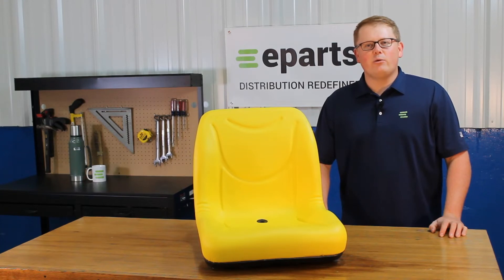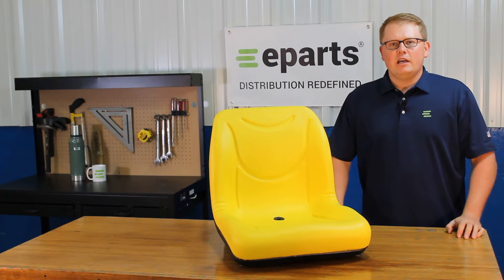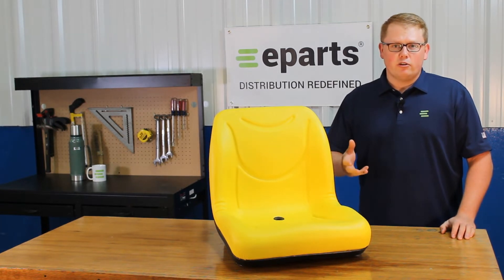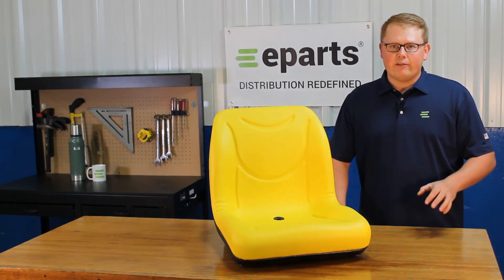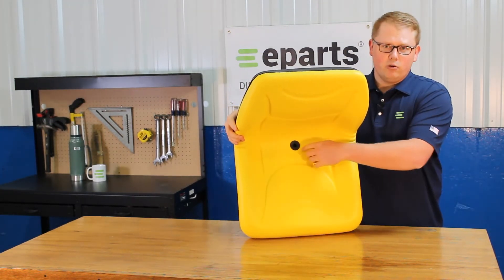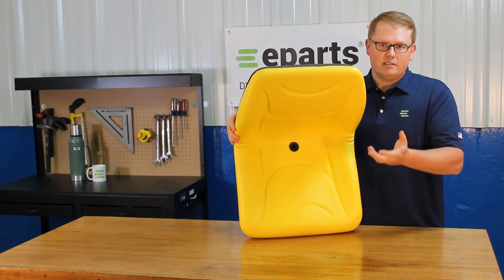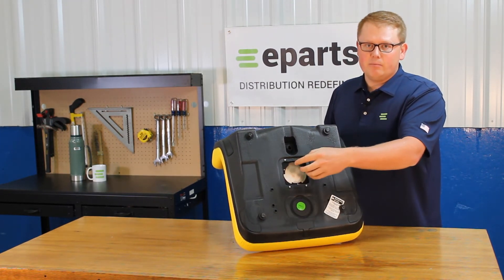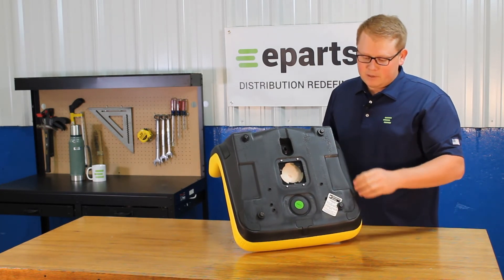Review: Seat for John Deere 4410 Tractor | eparts.shop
-Package Quantity: 1
​- Replaces John Deere no(s): LVA10029
- This is a DirectFit™ seat, this means it is an exact replacement to your original seat and it will not require and brackets or modification to fit your machine
- Any mounting hardware is not included
- Manufactured by Agri Seating
- Extra reinforcement: In addition to glue, a plastic ring has been inserted inside this seat with screws coming through the seat back holding the vinyl between the insert and seat back, this makes certain the vinyl will not come loose from the seat back like when the vinyl is only glued to the seat back
- Compatible With John Deere Tractor(s): 4210, 4200, 4310, 4300, 4400, 4410, 4510, 4610, 4710
- Compatible With John Deere Compact Utility Tractor(s): 4500, 4600, 4700